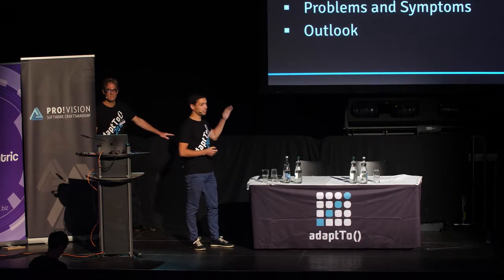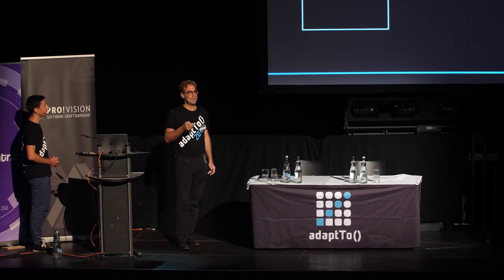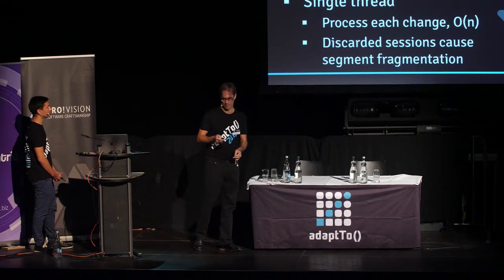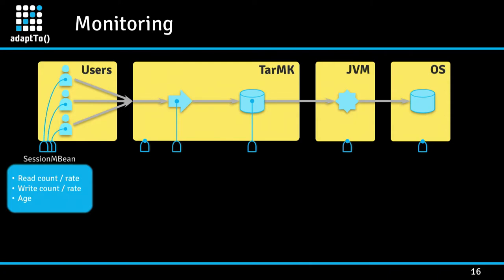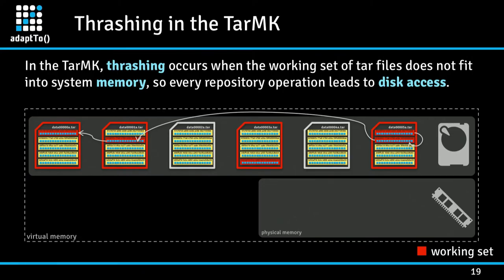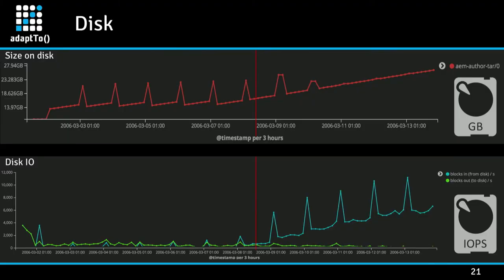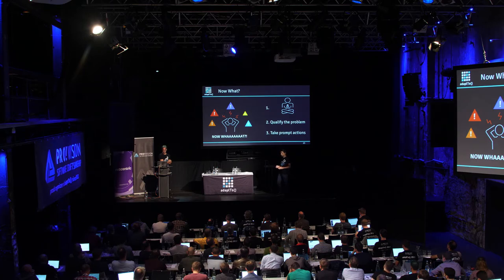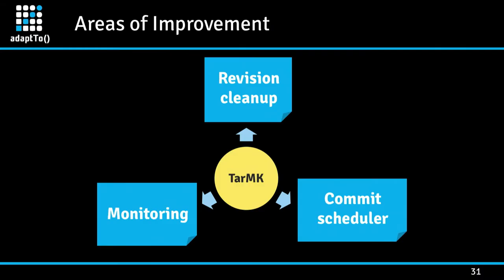TarMK: Facts and Figures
- Michael Dürig, Valentin Olteanu

Understanding how the TarMK uses system resources like RAM, CPU, disk space and IO is crucial for effective deployments and operations. This session focuses on the capabilities and characteristics of the TarMK by presenting the relation between content, load and consumed resources. We show how TarMK behaves under various operation conditions, illustrate with data from our internal testing and explain how the numbers can be interpreted. Moreover, we examine the impact and effect of running online revision garbage collection and explain how to monitor, detect and recover from anomalies.